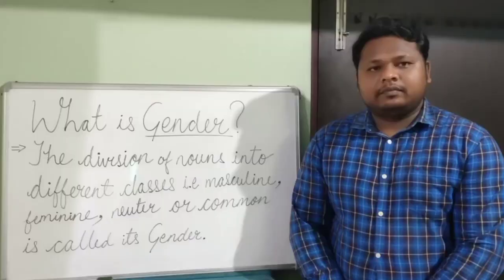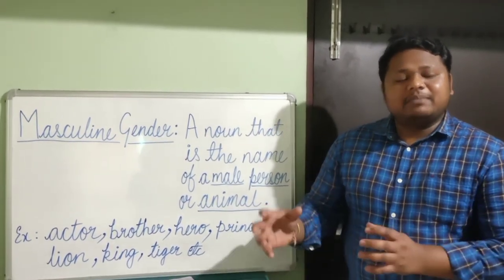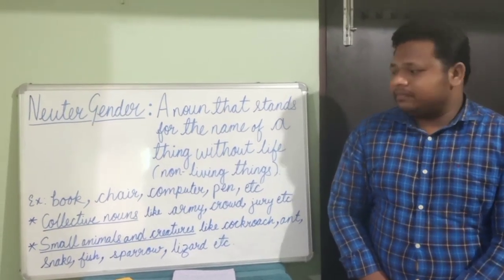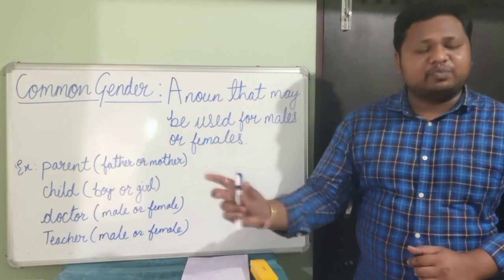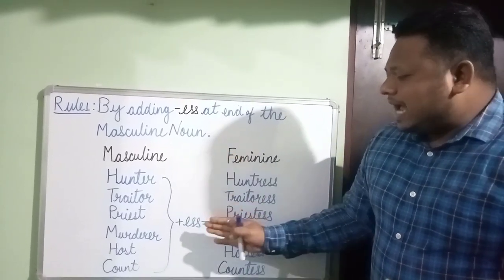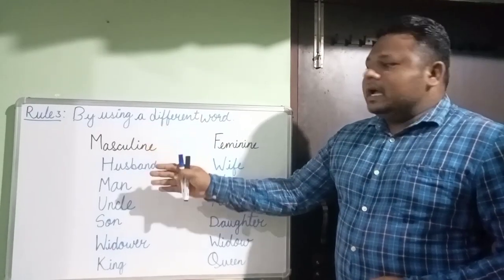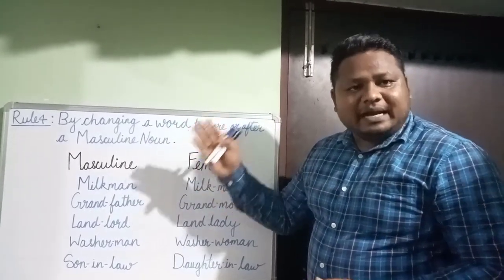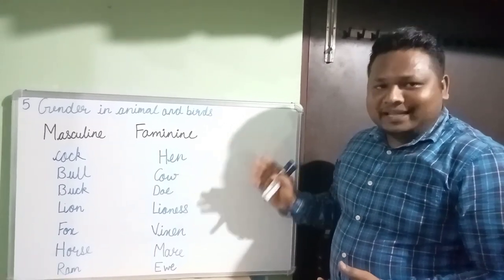"GENDERS"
THE VIDEO DEFINES GENDER, KINDS OF GENDERS i.e MASCULINE GENDER, FEMININE GENDER, NEUTER GENDER AND COMMON GENDER AND ALSO DESCRIBES RULES TO FORM FEMININE GENDER FROM MASCULINE GENDER WITH EXAMPLES.